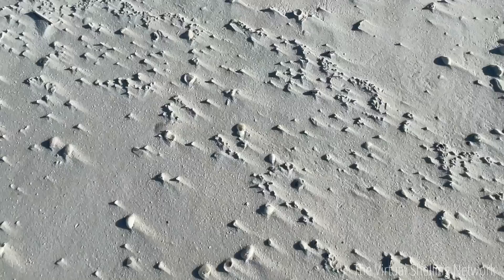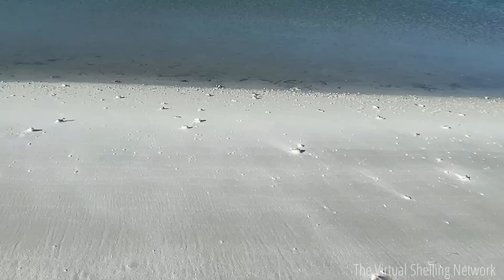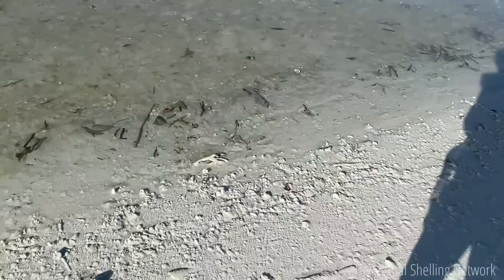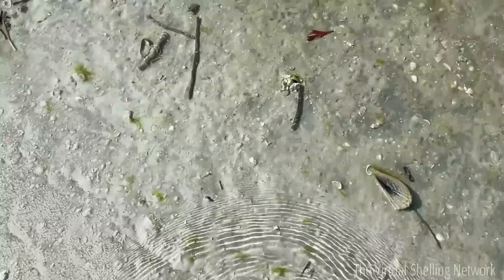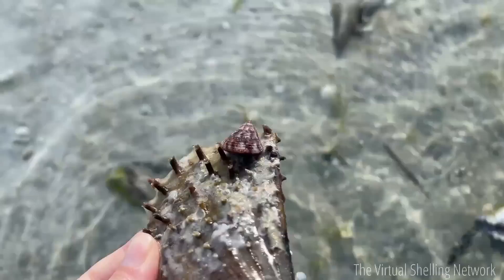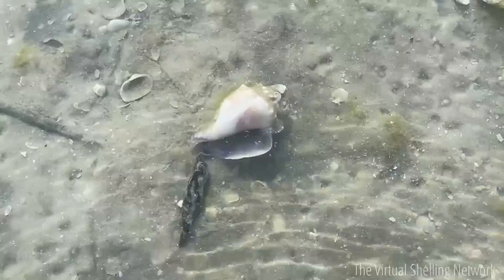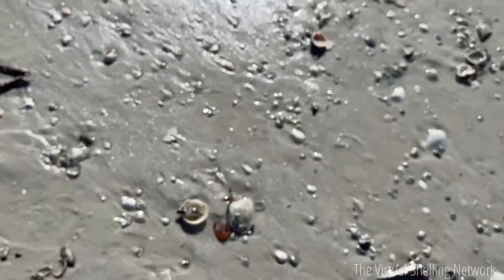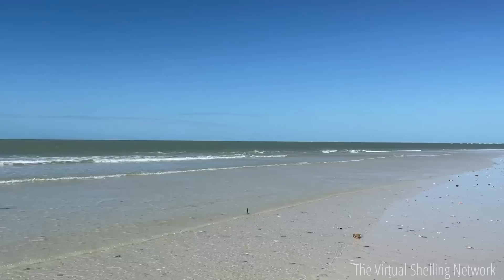Episode 62: Tips and Tulips! Virtual Shelling at Dickmans!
WOW! 🤩 What a SHELLTASTIC shelling day! 🙌🏻  From getting up close and personal with a Giant True Tulip, to learning where baby shells come from, you get to experience all the fun and adventure of Dickman's Point in the 10,000 islands! PLUS, shelling tips! Learn the difference between an Angel Wing and a False Angel wing, and tips and tricks on how to get these fragile shells back home safe and sound! 💖